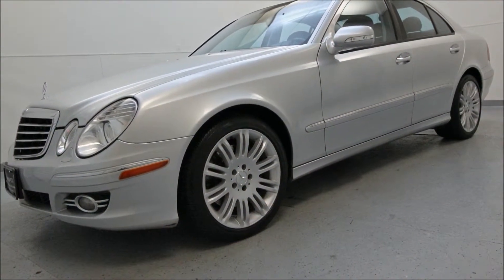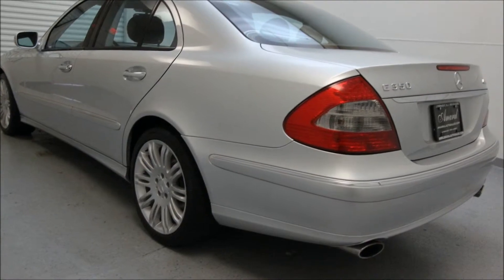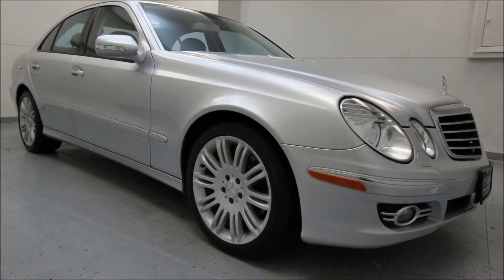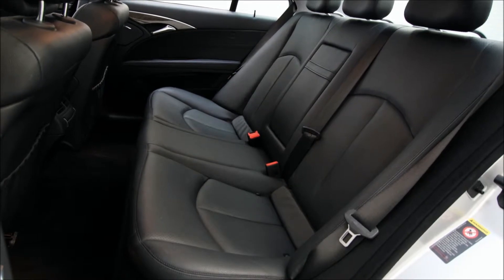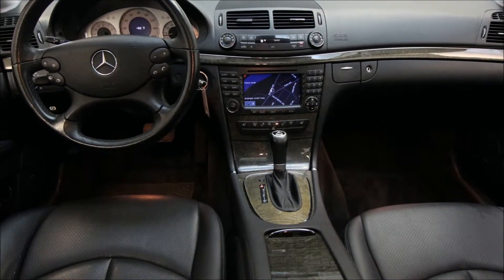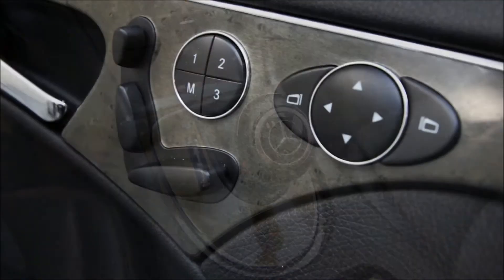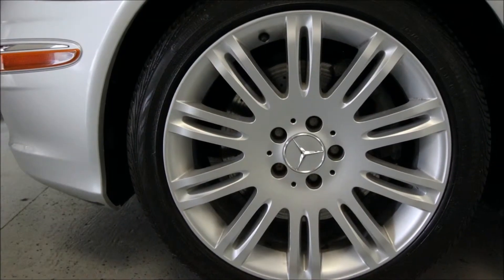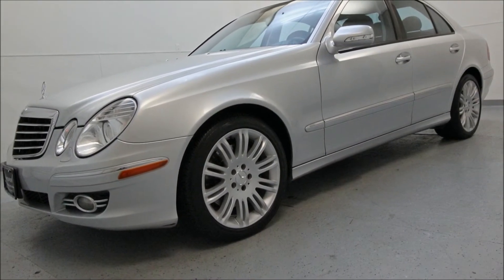USED 2007 MERCEDES E350 4-MATIC FOR SALE IN LYNDHURST, NJ @ AMARAL AUTO SALES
If you've been thinking about buying a great used Mercedes E350 4-MATIC in the NJ/NY Metro Area. Then take a moment see why Amaral Auto Sales in Lyndhurst, NJ is the best dealership for you!
Take one of our Quality Pre-Owned Vehicles for a test drive and you'll quickly see why so many people in Tri-State area are making the drive to Amaral Auto Sales in Lyndhurst, NJ. Our great selection and friendly staff will help you become a customer for life.

Visit Amaral Auto Sales at 295 Park Avenue in Lyndhurst, NJ to explore our great selection of quality used cars, trucks & SUV's. to look through our inventory.

Everything you want, Amaral's Got it!

For the new full list of our inventory of Quality Used Vehicles in Northern NJ and Manhattan area call to schedule a test drive or visit us and see our great selection of cars & SUV's in Lyndhurst, NJ.

We serve Bergen, Hudson, Passaic and Essex Counties and NY area shoppers at our Lyndhurst, NJ location.